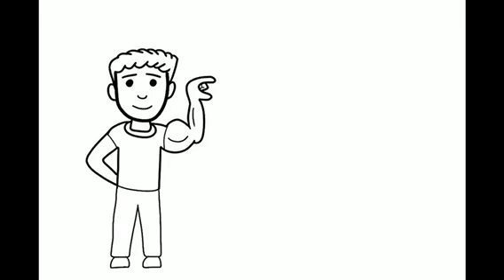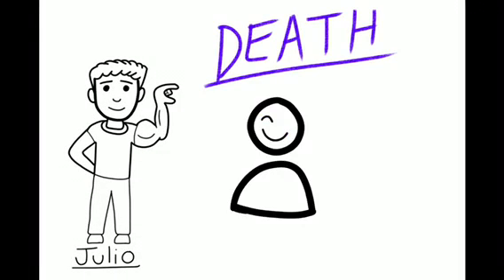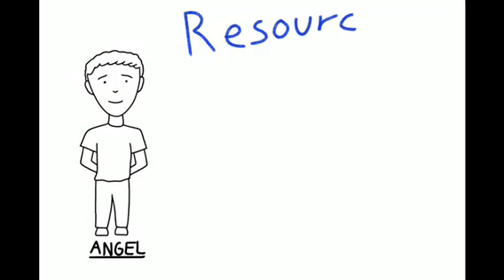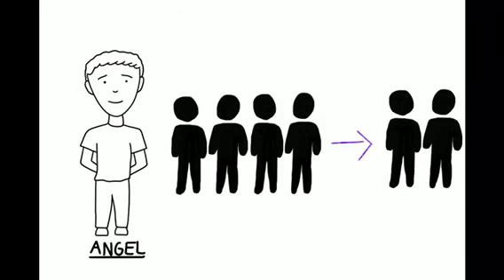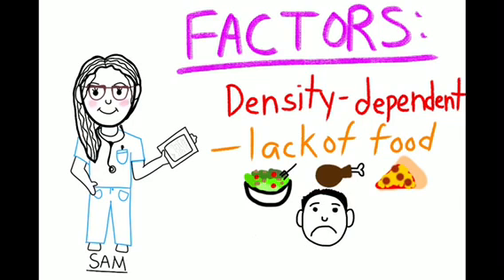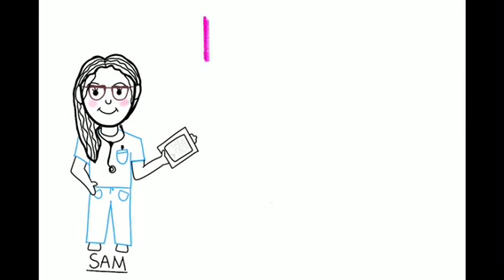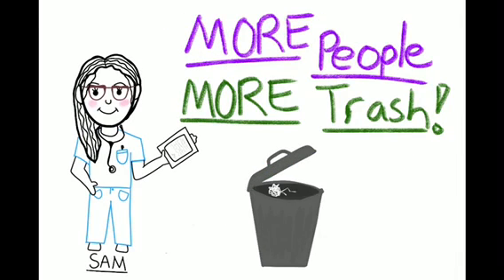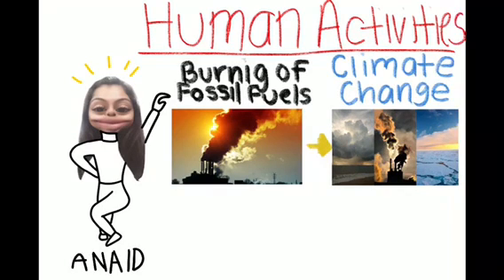Population Growth and Patterns